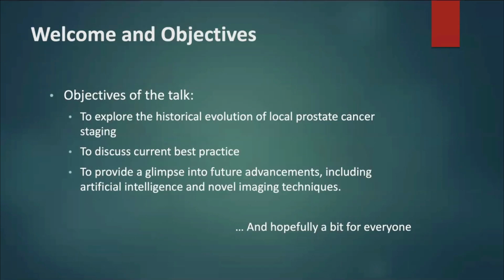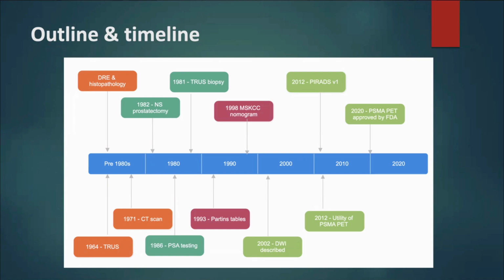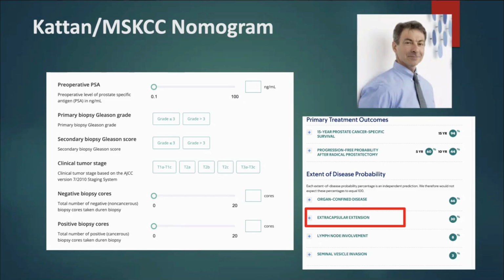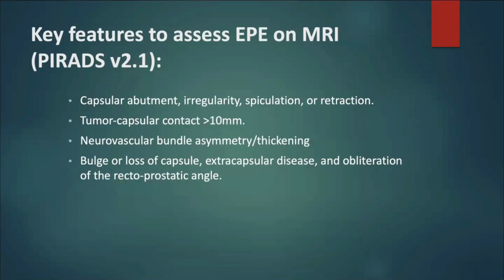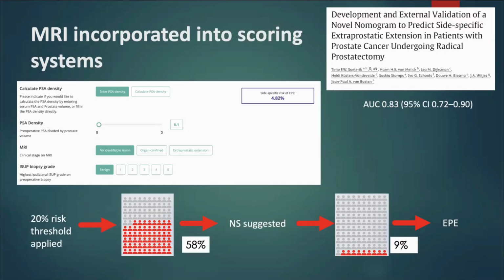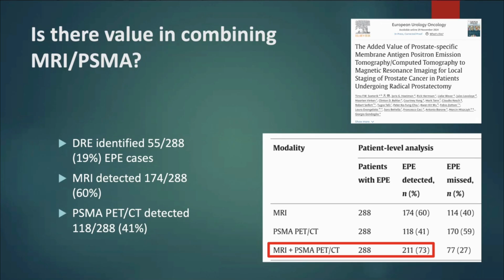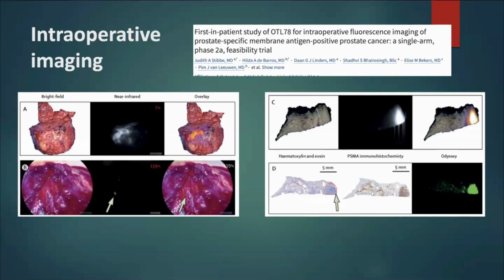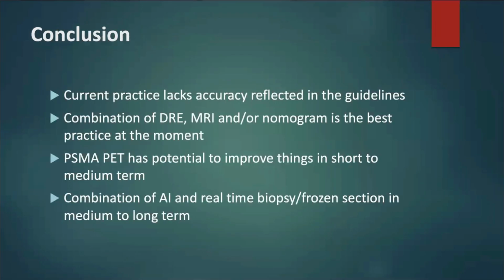Local Staging for Prostate Cancer: Backdoor Basics to AI-mazing Accuracy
Local Staging for Prostate Cancer: Backdoor Basics to AI-mazing Accuracy by Dr. Thomas Reeves, Uro-Oncology Fellow, Department of Urologic Sciences, UBC